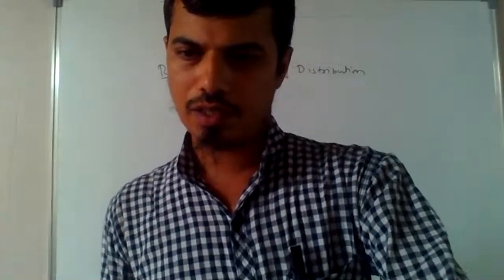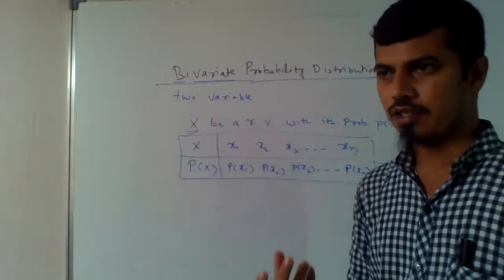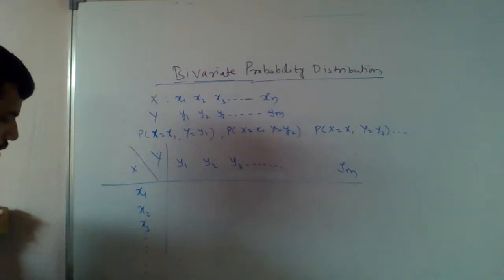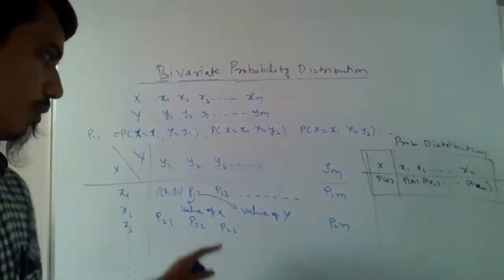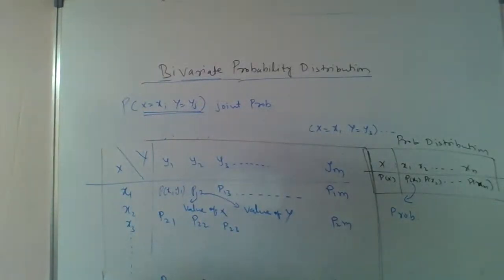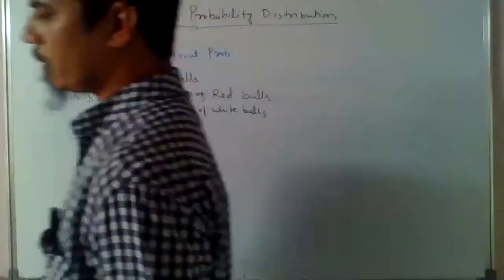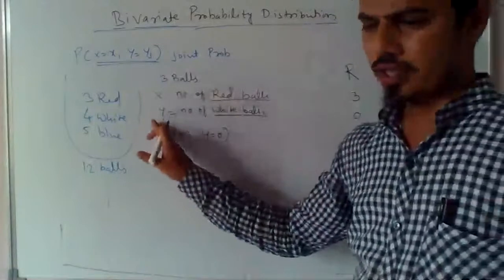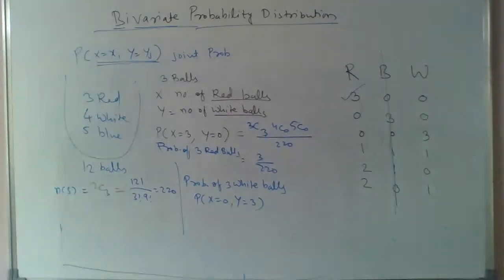Bi-variate Probability Distribution